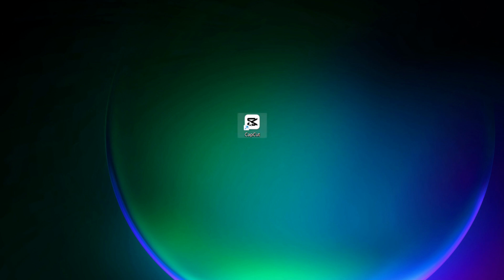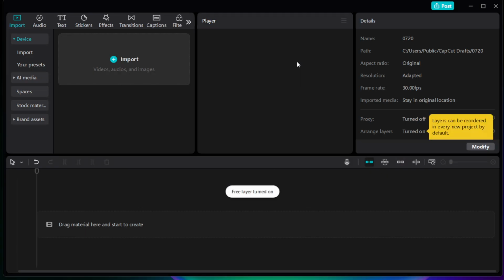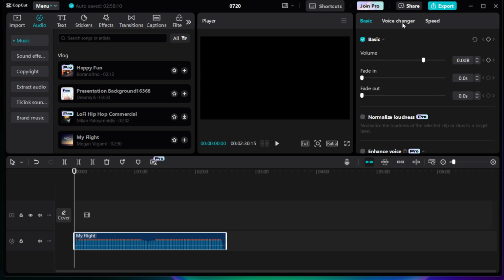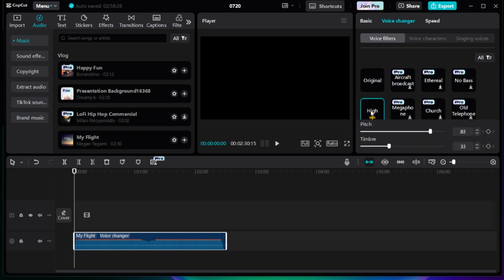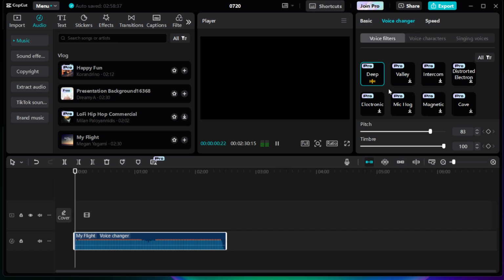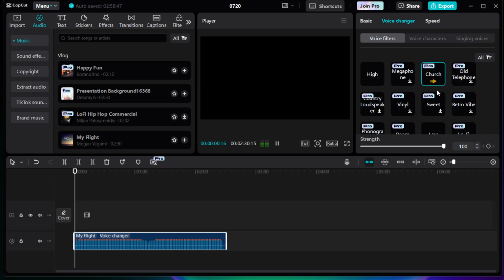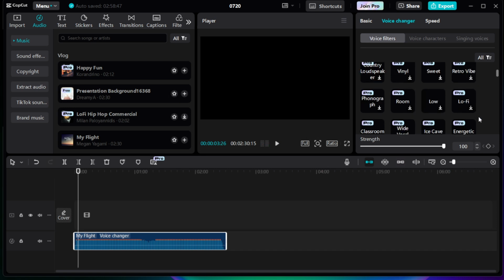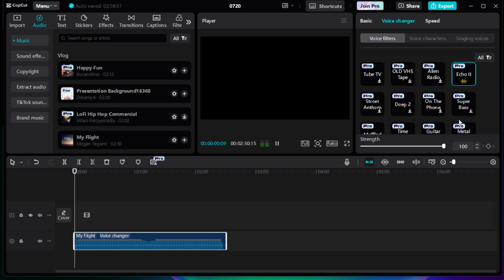How to Change Voice Tone (deep/high) in CapCut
Learn how to change your voice tone in CapCut with this simple desktop tutorial. Whether you want to make your voice sound deeper, higher, funnier, or more dramatic, this step-by-step guide shows you how to adjust pitch and use CapCut’s voice effects to get the sound you want. Perfect for voiceovers, skits, memes, or adding character to your content.